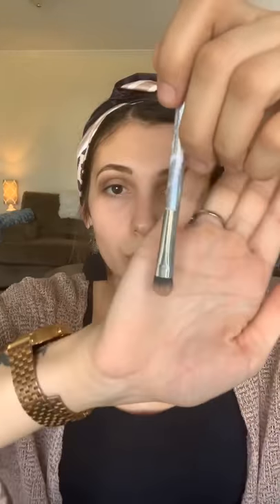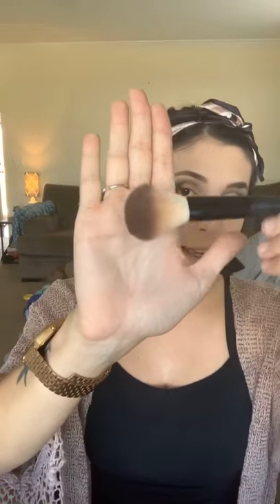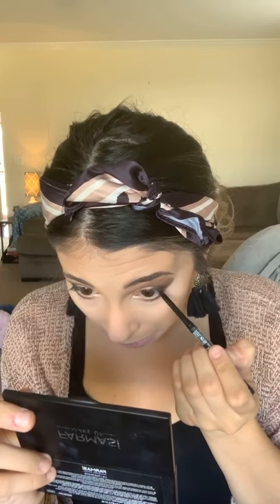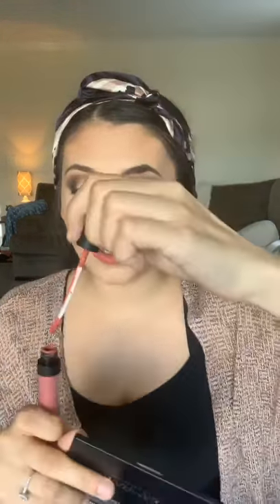Farmasi: Neutral Smokey Eye look / Luminous Serum Foundation